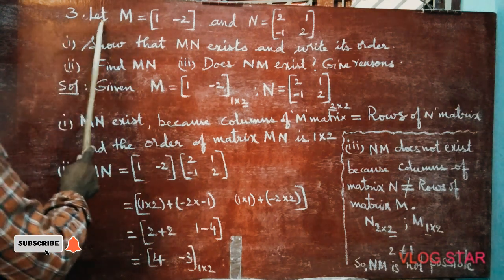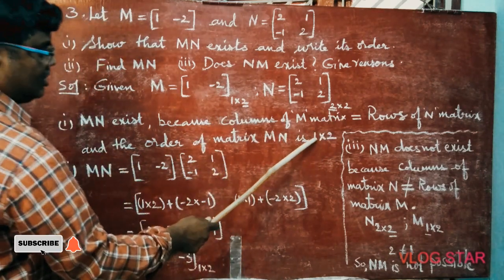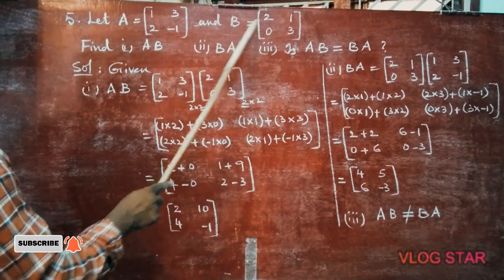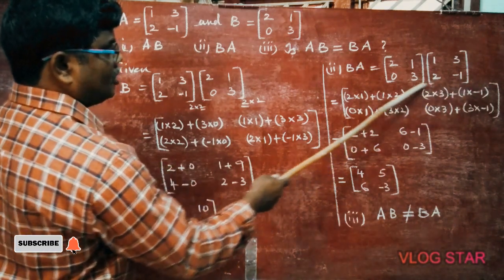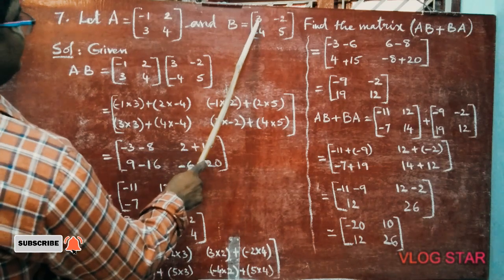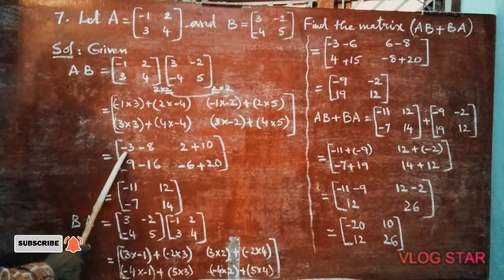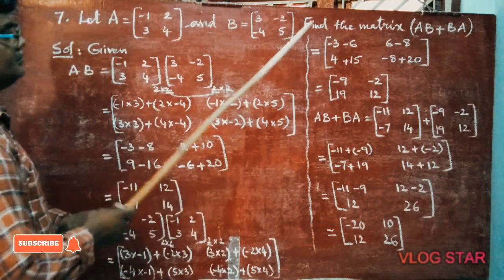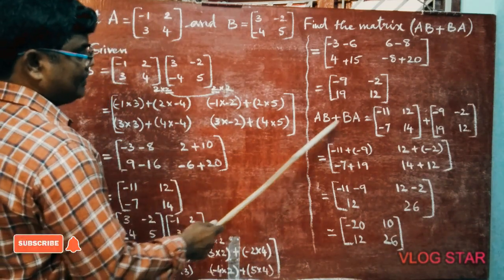Mathematics : Class 10 :- Matrices ( Part - 7 )